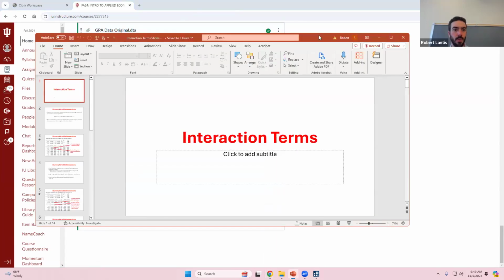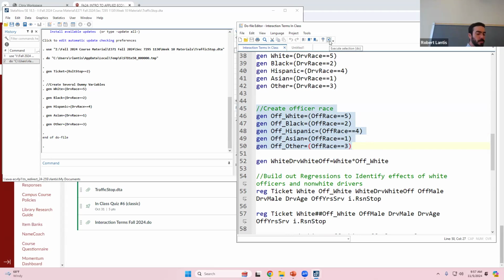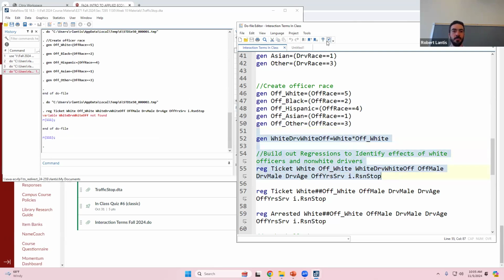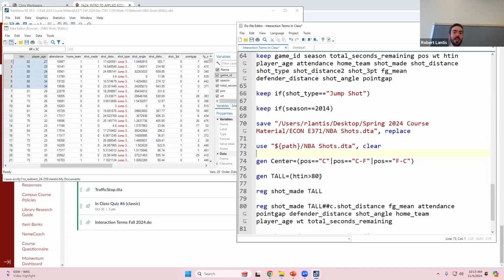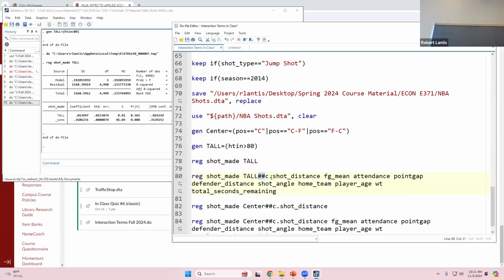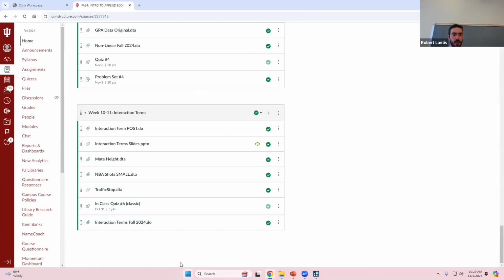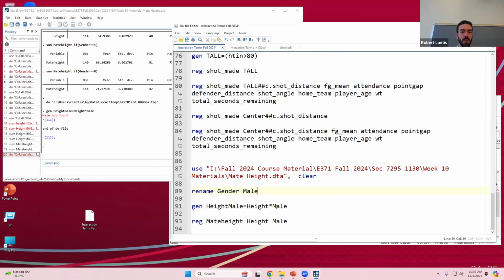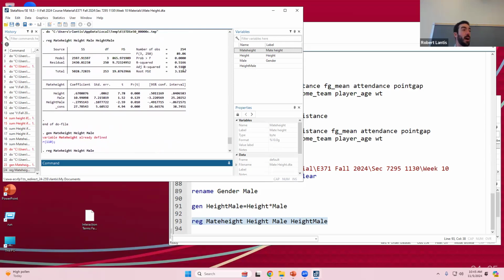ECON E371 Recorded Lecture 11/05